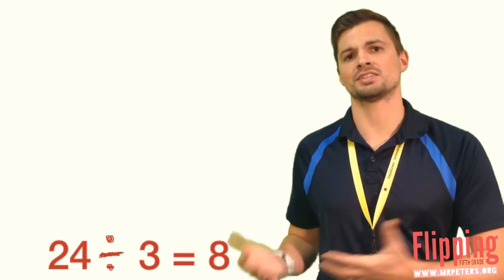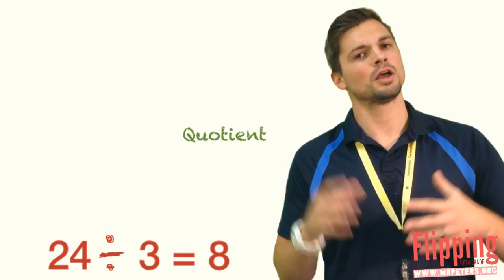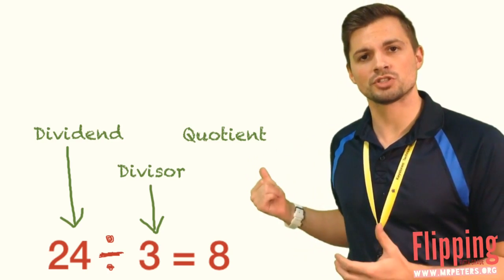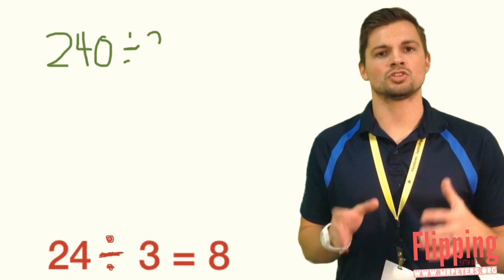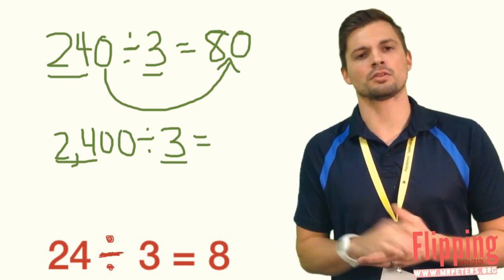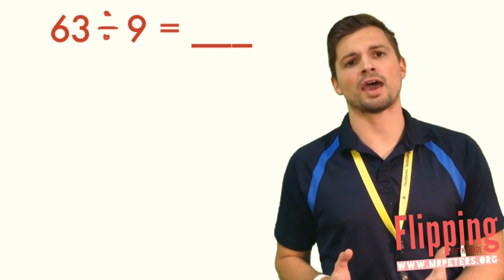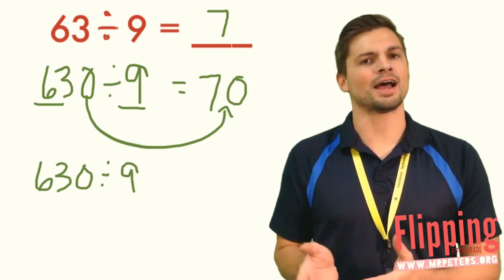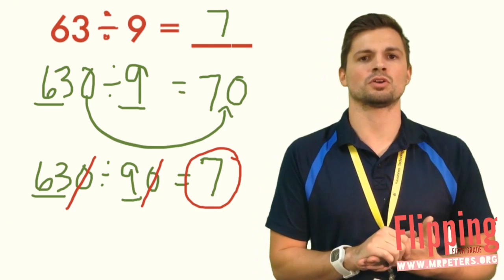Topic 4.1: Dividing by Multiples of 10 and 100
Students will use basic facts to divide numbers by multiples of 10 and 100 (i.e. 60, 240, 90, etc.)